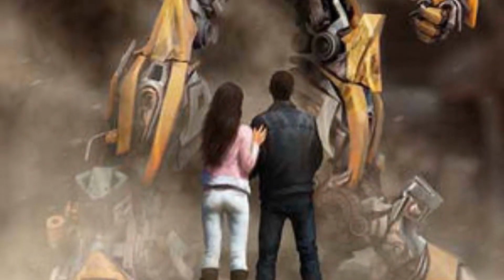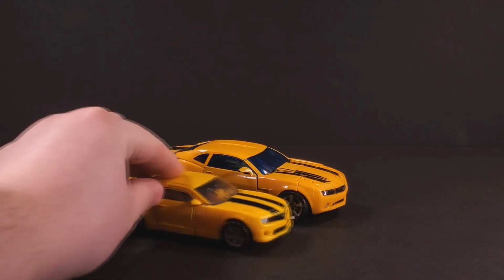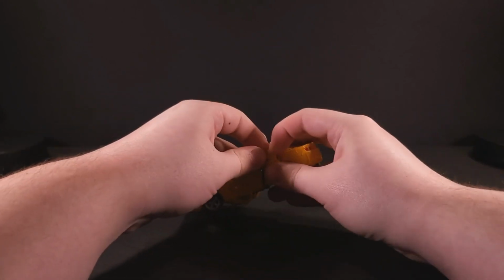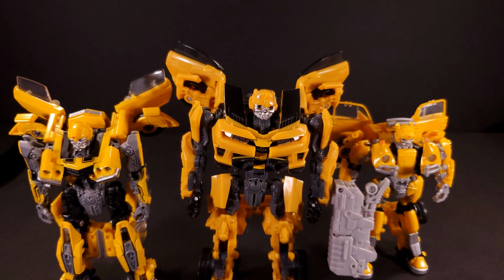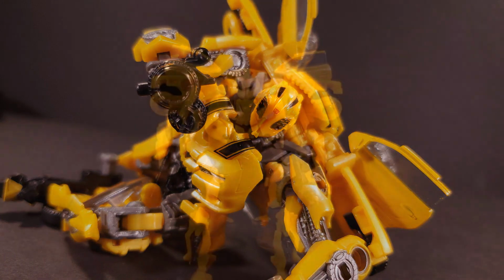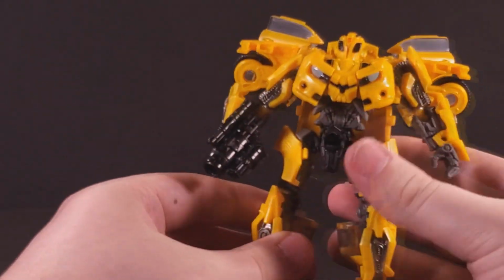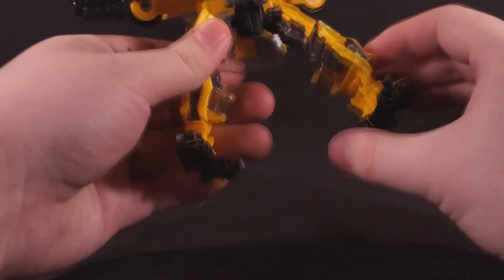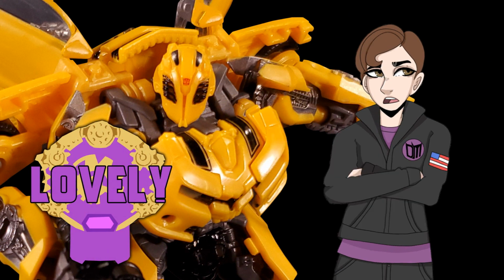Transformers: Studio Series 49 BUMBLEBEE [2019] | Kit Katastrophe Reviews 131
What’s the BUZZ about this new figure?

DARKMOUNT AWAKENS!
Welcome to Darkmount, the perfect server for Transformers collectors and content creators! We want to do our best to support burgeoning Transformers reviewers and content creators, as well as to give Transformers fans the perfect place to show off their collections! If YOU are a Transformers reviewer, collector, or fan in general, then there's no better place to be than DARKMOUNT!

Avatar for Mav Station by WannabeDustin This has been Kit Katastrophe! Transform and roll out!